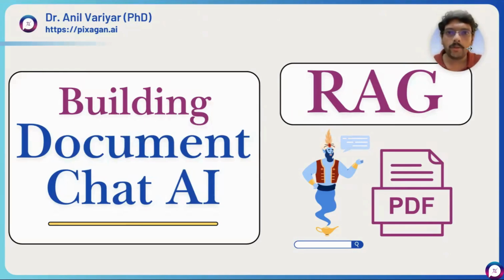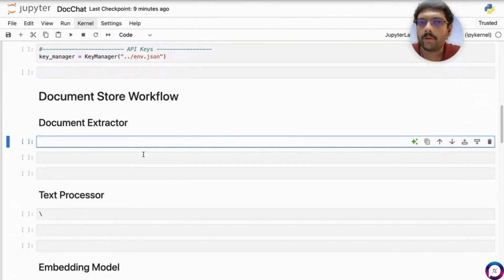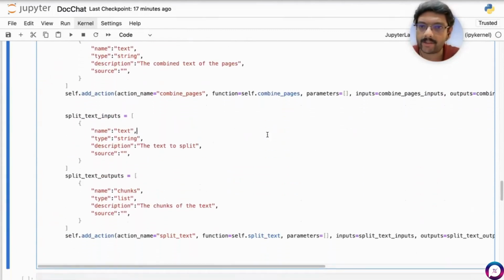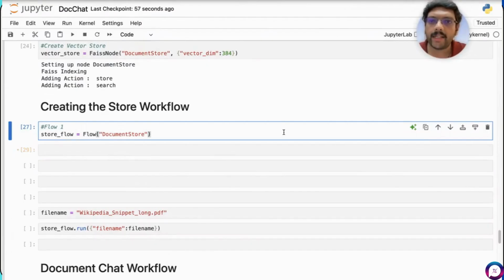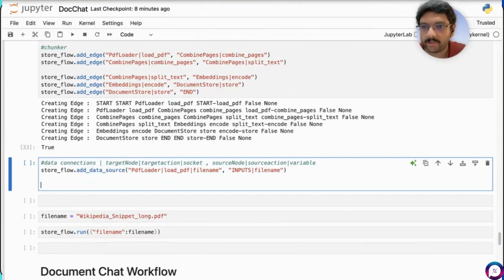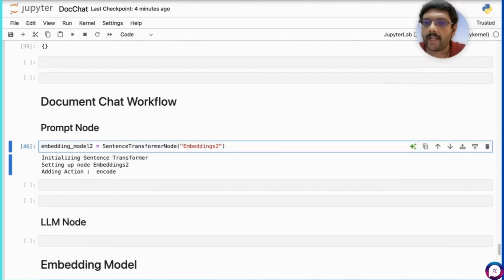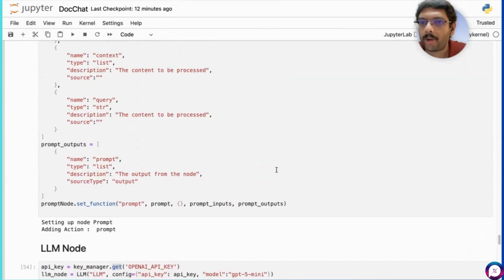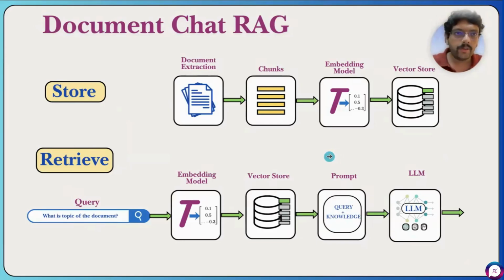Build a Document Chat RAG app in Python | Using Laeyerz AI Agent framework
In this video, you will learn how to build an AI powered Document Chat App in Python from scratch, You will be using the Laeyerz workflow builder library to build the app.

In the process you will learn the basics of Retrieval Augmented Generation or RAG.

You instructor is Dr Anil Variyar, who has a PhD in Aeronautics and Astronautics from Stanford University.

You can find the code for this app on GitHub

00:00 - Introduction
01:21 - The Storage Workflow Explained
05:33 -  Building RAG Nodes
24:41 - Coding The Storage Workflow
38:03 - The Retrieval Workflow Explained
40:30 - Coding the Retrieval Workflow
52:45 - App Demo
56:32 - on Github